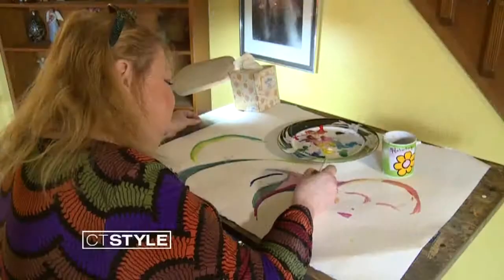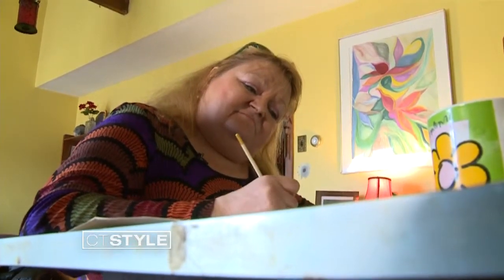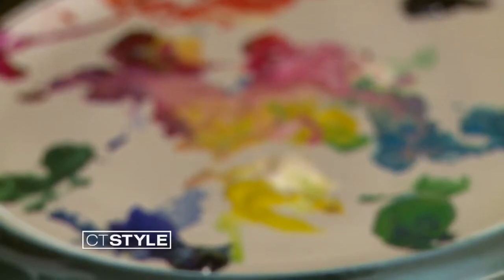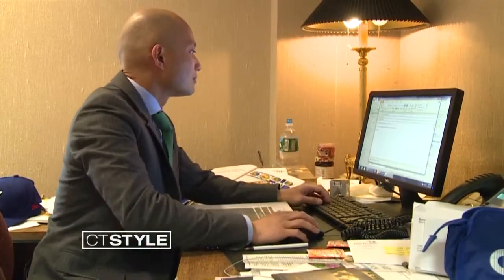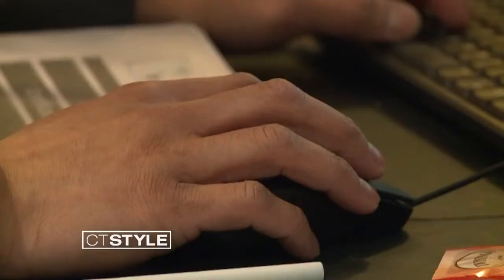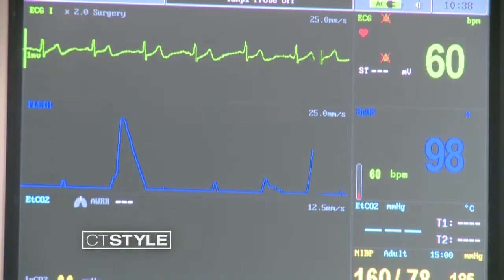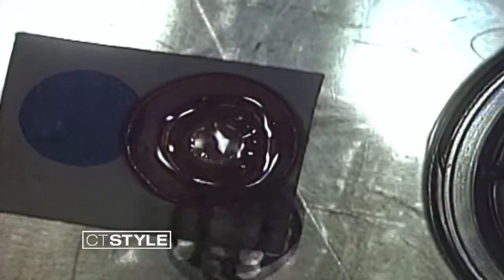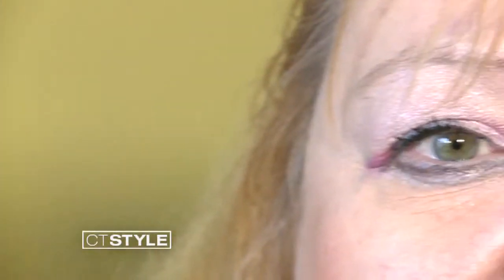Restoring Eye Sight after Failed Cornea replacement